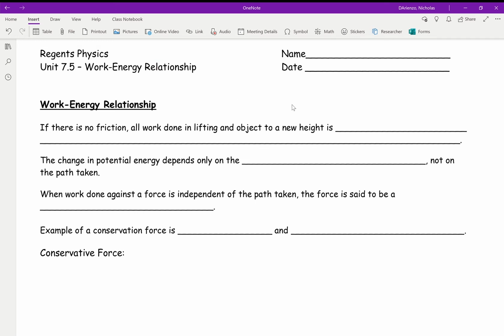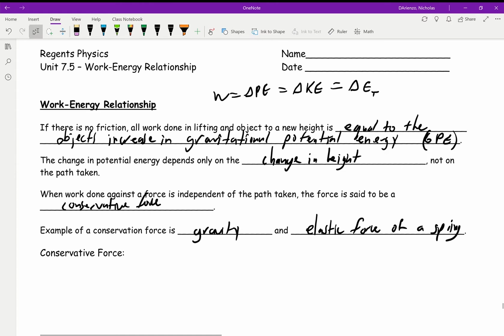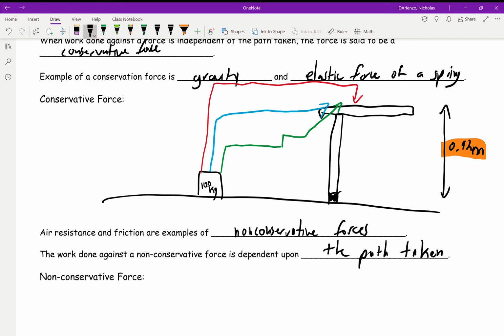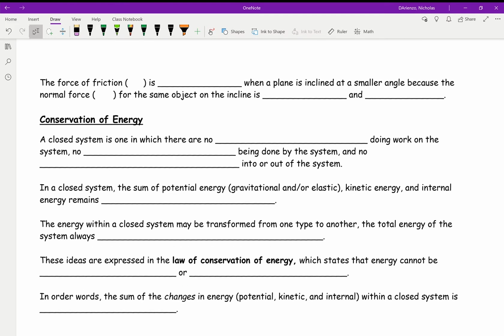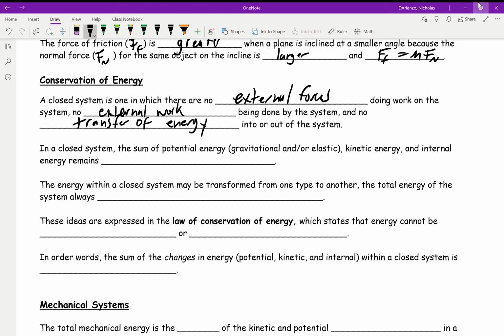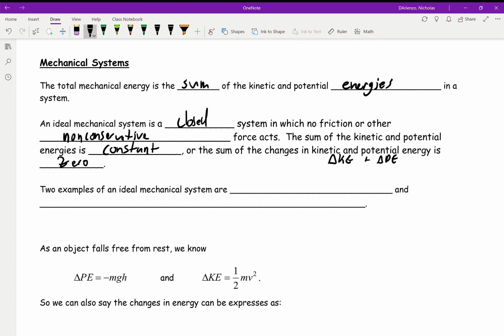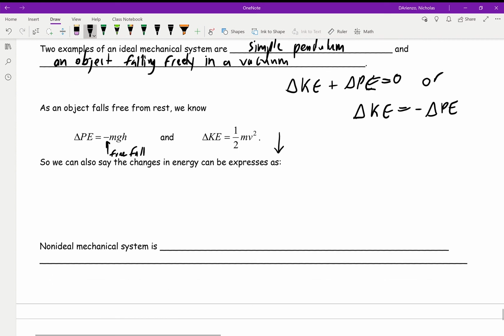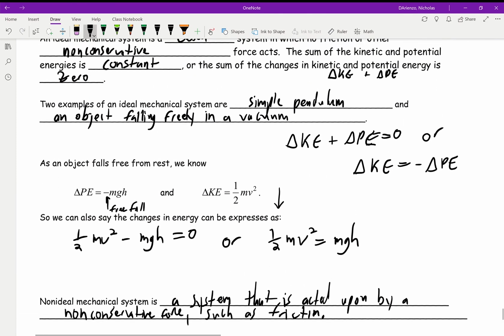Lesson 7.5 - Work-Energy Relationship